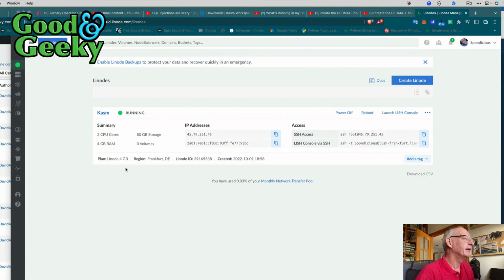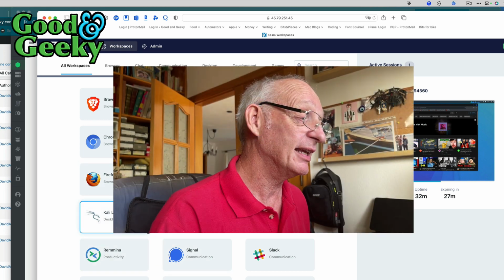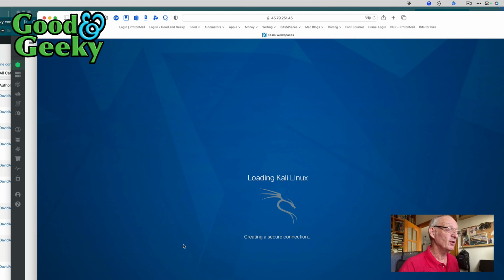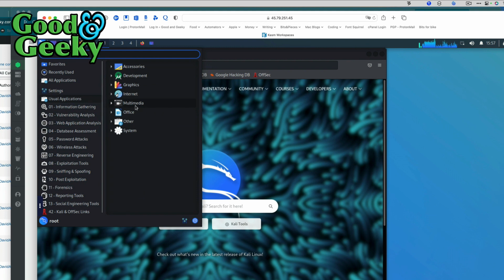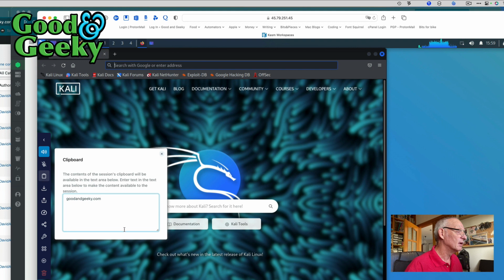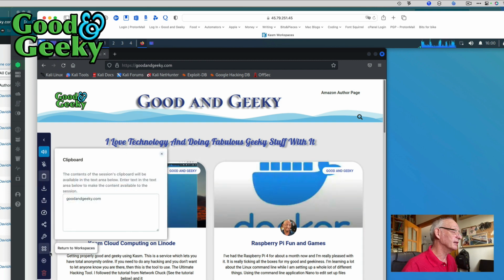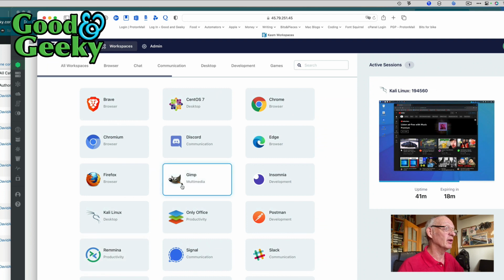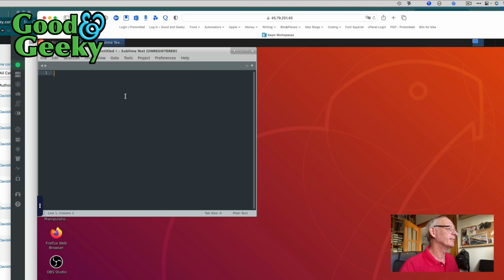Cloud Computing with Linode and Kasm - Kali Linux Streaming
I saw a YouTube tutorial by Network Chuck in which him and his brother described how to set up kasm on a Linode cloud computing instance. I have a suspicion that cloud computing could be the future. We’ll be able to run fairly dumb terminals at home and guess the real work done on a boost of a computer running in a server room somewhere across the other end of the country or continent.

The idea of using Kasm is that you can stream into a browser an operating system. In this case I used Kali LINUX and ran it inside Safari. It wasn’t perfect because I don’t have a fast Internet connection. I had a trouble with getting the keystrokes to go where I want them into the Cali Linux Applications. As a proof of concept I was delighted to make it work. I had an operating system running inside Safari browser I didn’t side that operating system also run another browser. I suspect it could even have been possible to have another instance of cloud computing running inside of the browser inside Cali Linux. I imagine it would be possible to run Windows inside the system as well. If you were desperate to run a Windows application.

On the Wizardgold Channel, you'll also find playlists so that you can see all the videos for specific areas of interest.

00:00 Introduction
00:12 Linode
00:25 Kasm
00:40 Kasm Workspaces
01:04 Sandboxed and Anonymous
01:32 Kali Linux launch workspace
02:03 Running apps inside the cloud based operating system
02:17 Kali Linux is for hackers
02:38 Keyboard problems
02:58 I bought text in from the clipboard on the Mac
03:44 Log out of Kali -but it's still running
04:15 Running Brave inside the Kasm system
04:34 Inception
04:47 Launch a Ubuntu Workspace
05:18 Sublime text editin in Ubuntu
05:41 Outro - It more or less worked
06:09 Thanks to Network Chuck